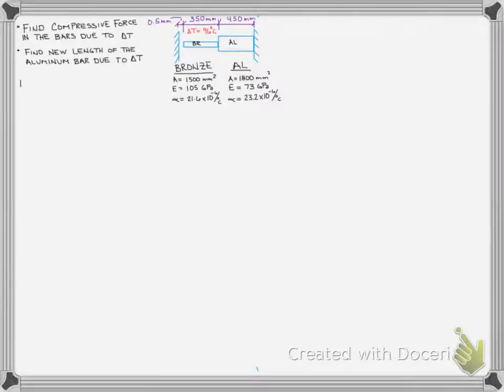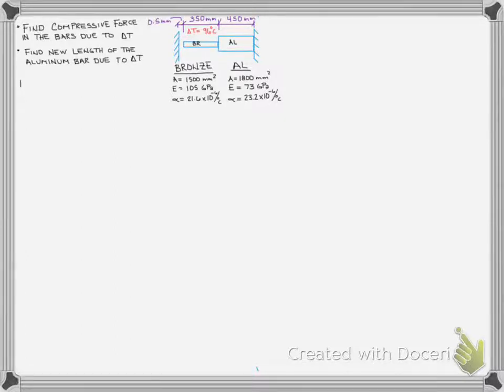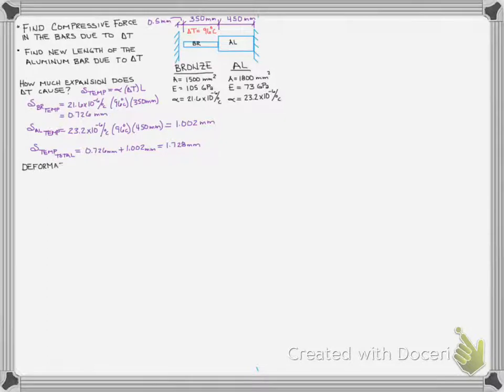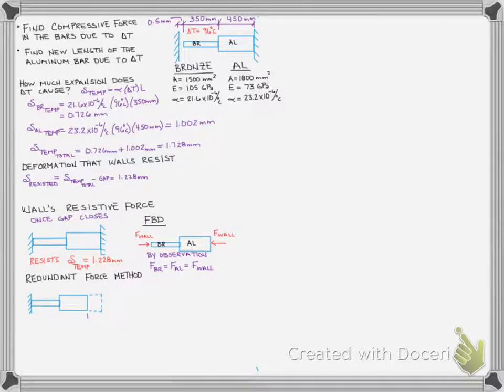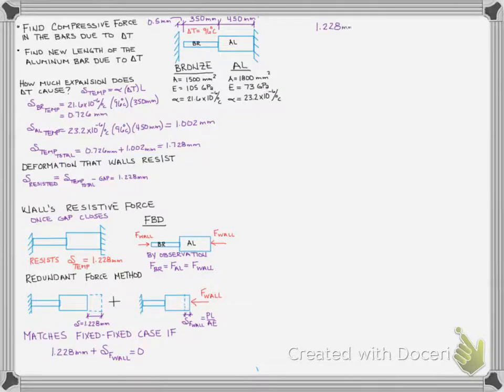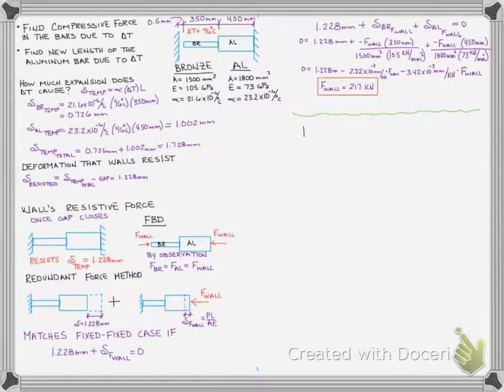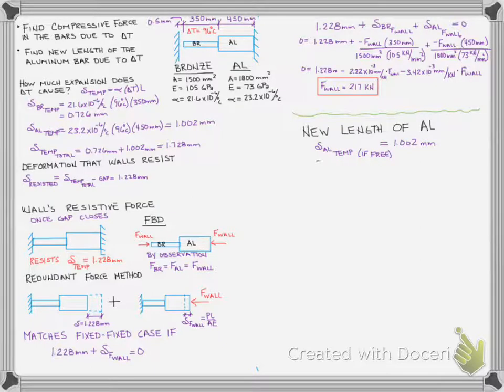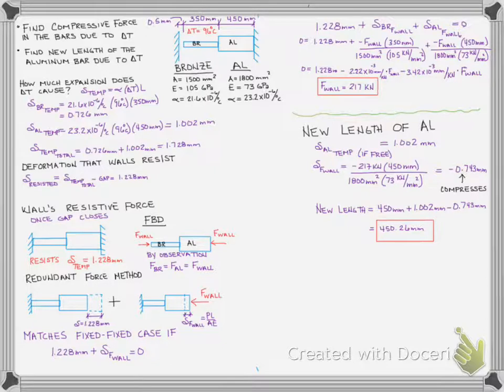Thermal expansion example with 2 materials and a gap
Strength of materials - indeterminate axial deformation due to thermal expansion